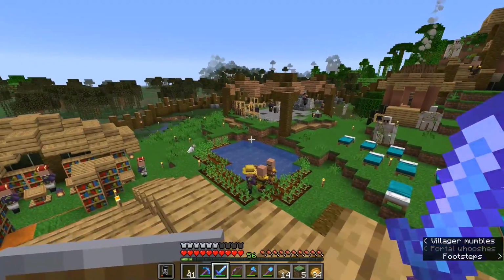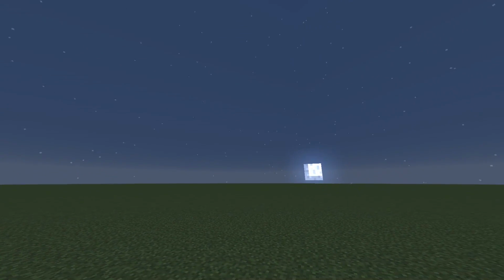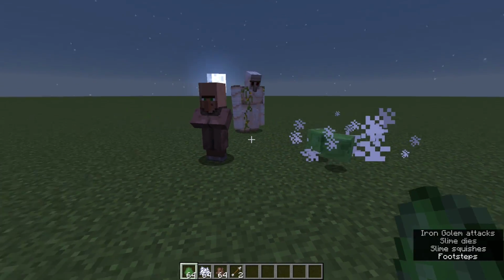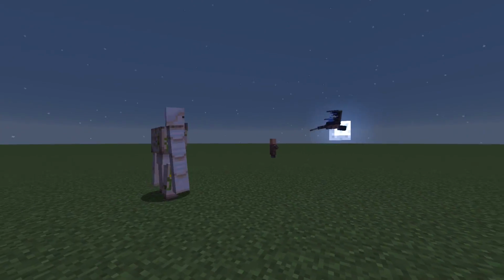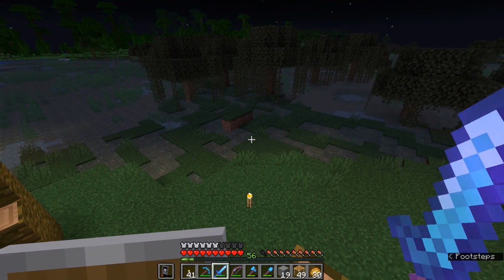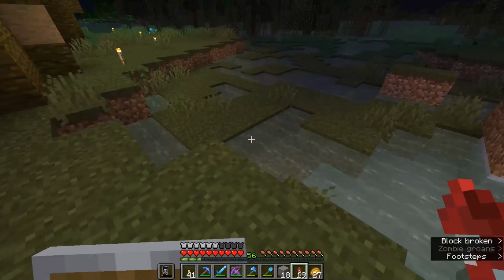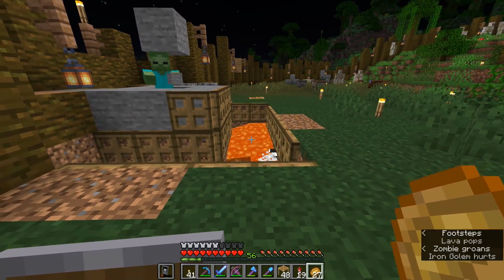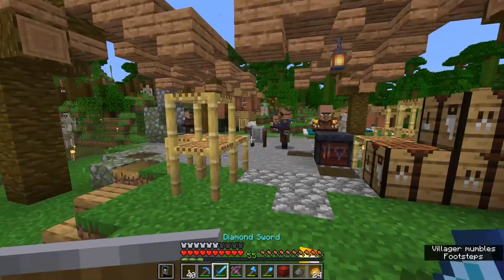A Really Bad Iron Farm! ▫ The Minecraft Survival Guide (Tutorial Lets Play) [Part 137]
The Minecraft Survival Guide continues! In this "tutorial" I take a look at how to take care of all those iron golems spawning around our custom village. The result is an iron farm I wouldn't suggest building... but still a fun experiment :)